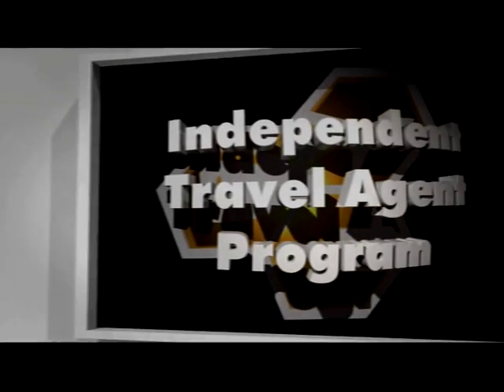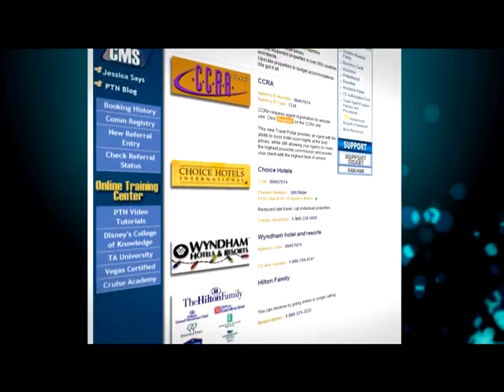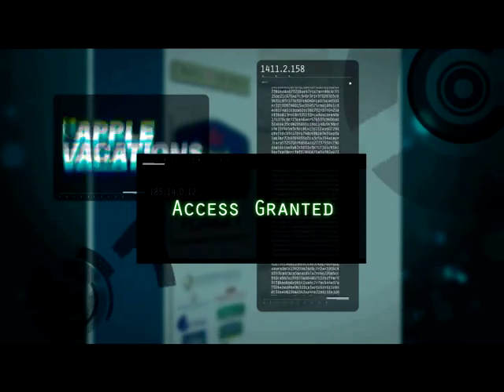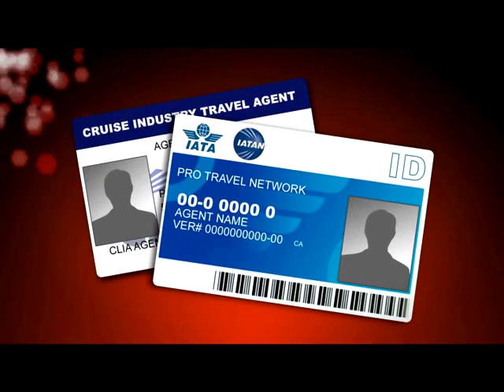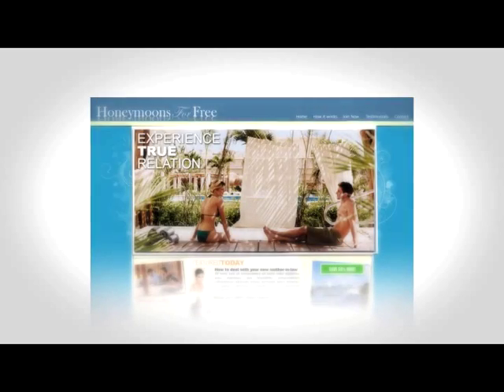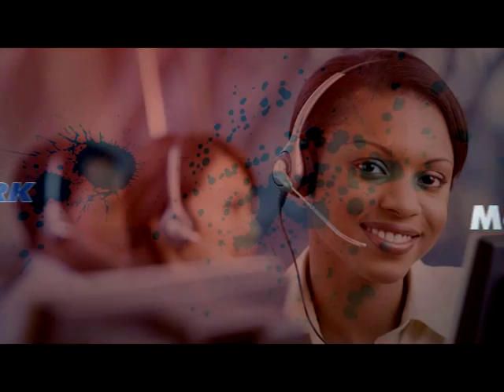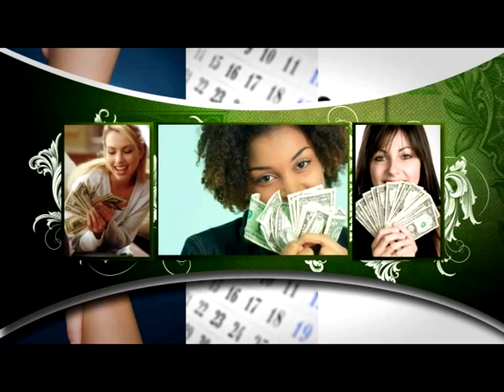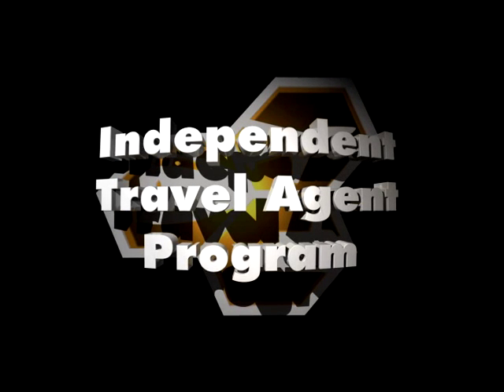Pro Travel Network - Independent Travel Agent Progam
Pro Travel Network - Need more income?  A career move?  Some more fun?

The Pro Travel Network ITA program gives you everything you need to launch, start and grow your very own travel business.  Unlimited Training, Booking & Marketing Tools, Top Commission Tiers, and your very own Travel Website are all included.  That's just the beginning!!